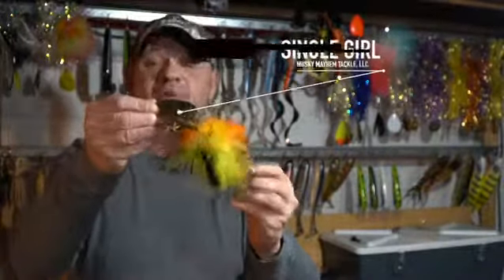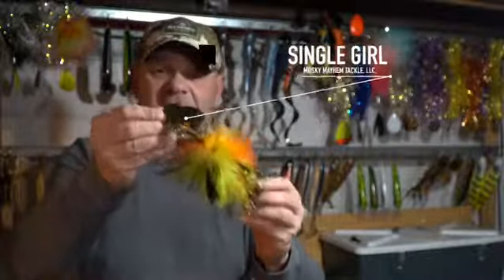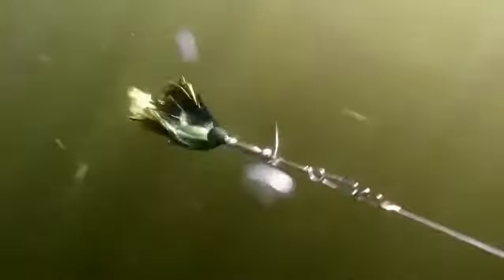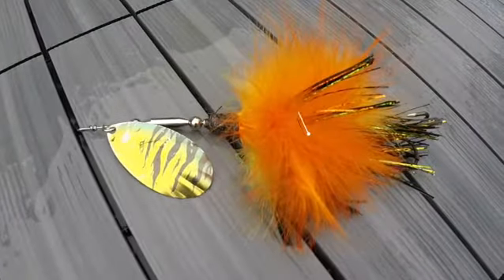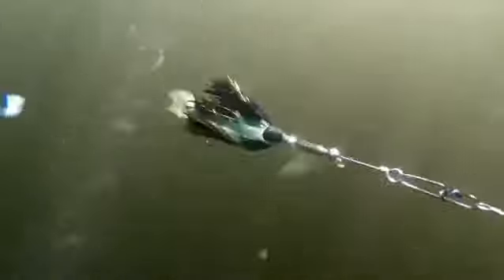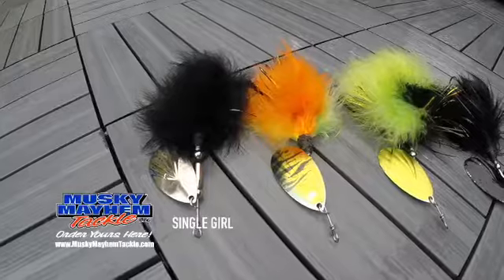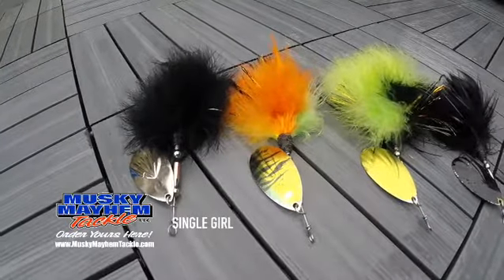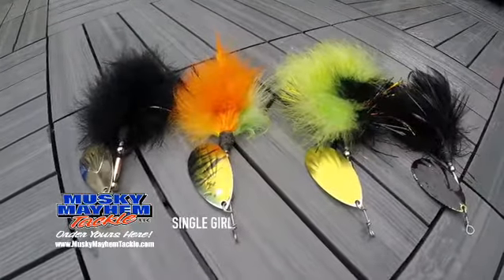Mike Keyes talks about the Single Girl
Mike Keyes from Keyes Outdoors llc talks about Musky Mayhem Tackle llc new Single Girl bucktail.